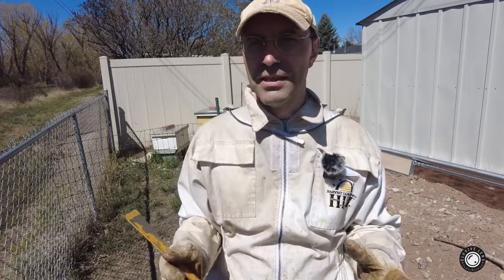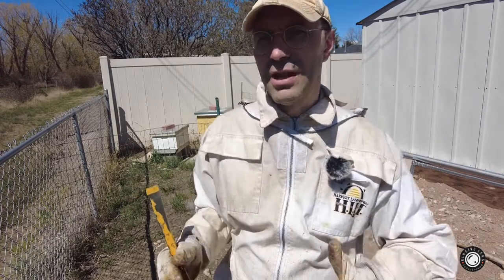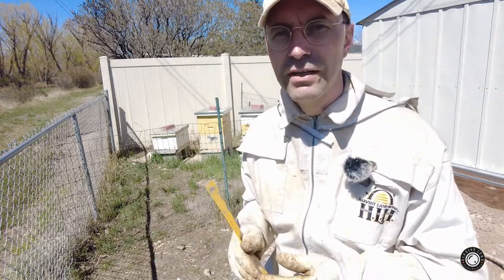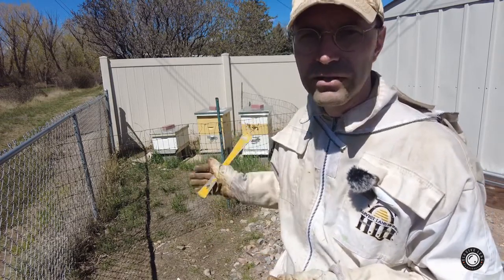Landscape Photography & Bee Keeping: The Tale of Two Passions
It's that time of the year, folks! The birds and the bees season! And, of course, new landscape and nature photography opportunities. Thought I'd share another passion of mine.